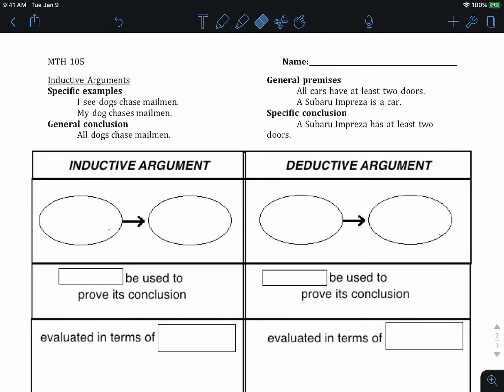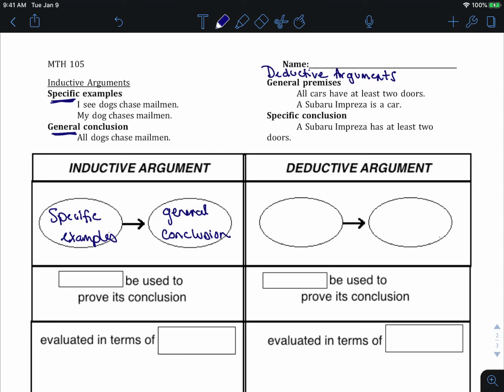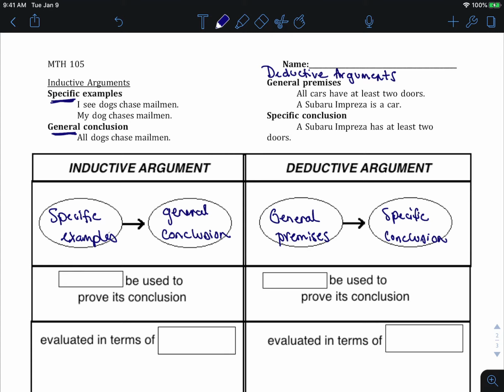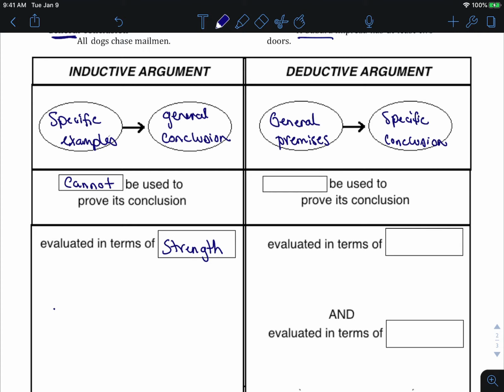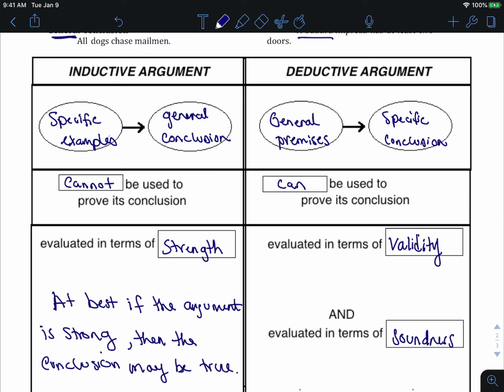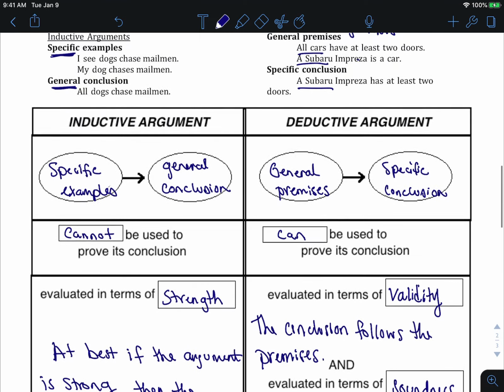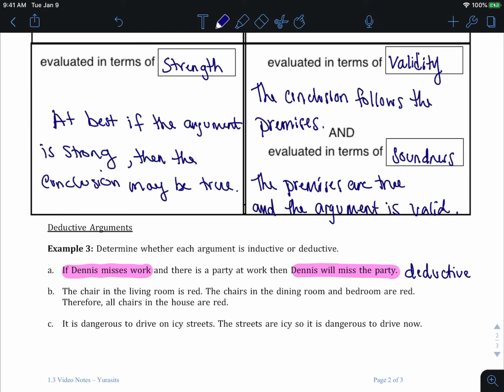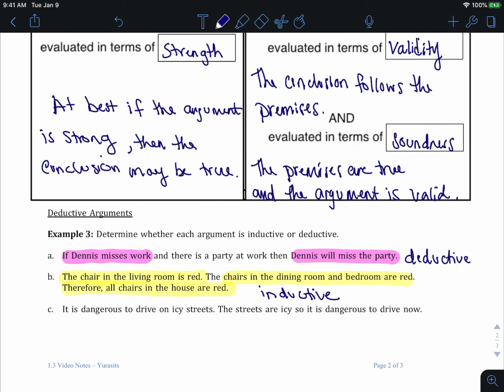1.3 Inductive and Deductive Arguments